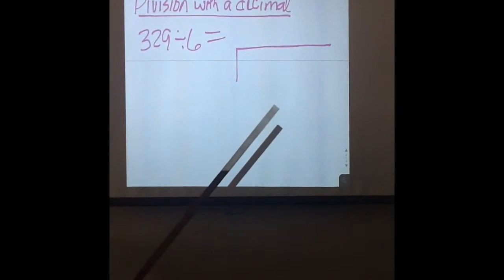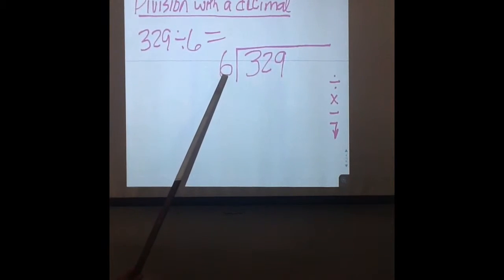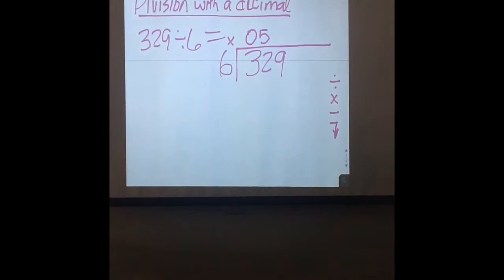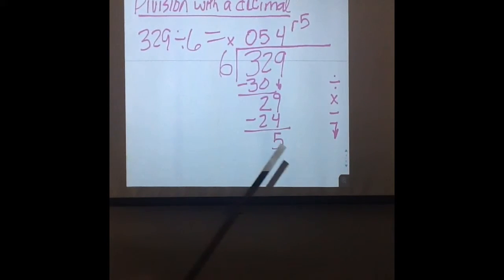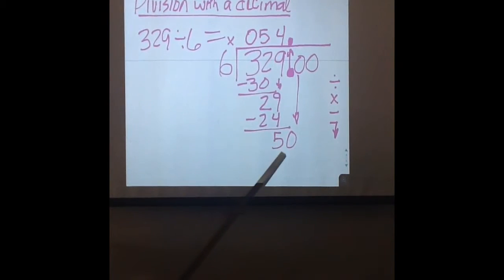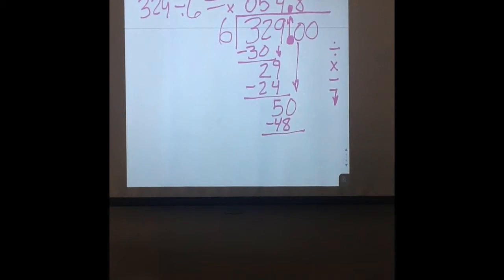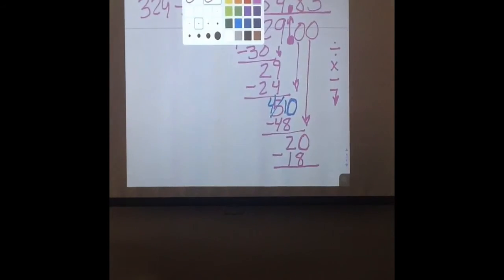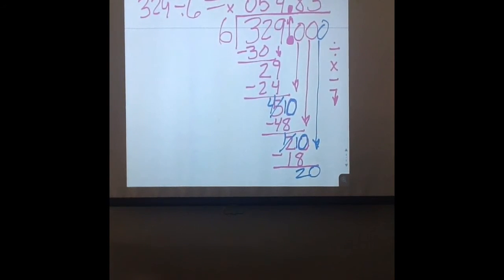Division with a Decimal